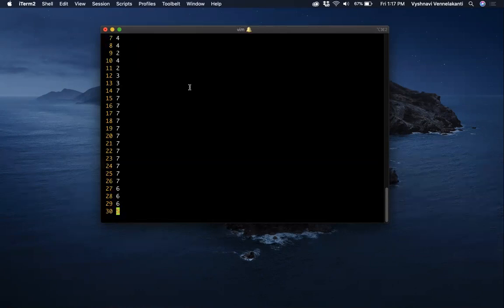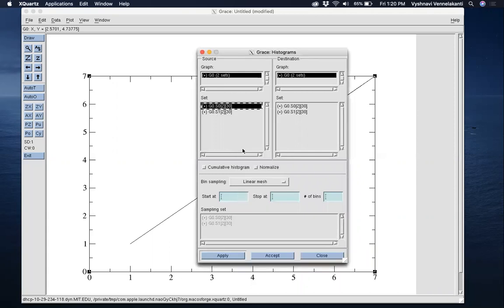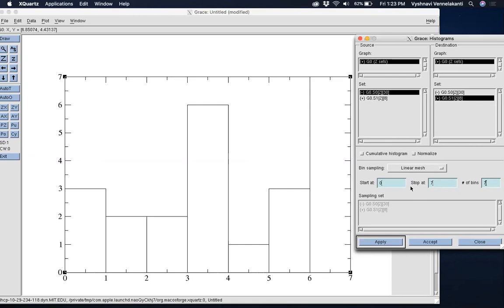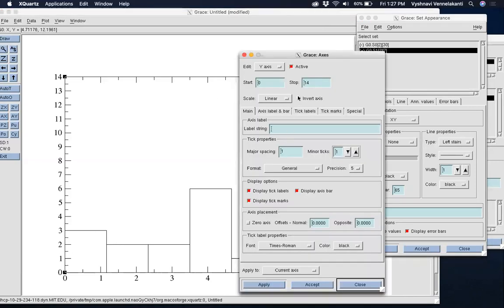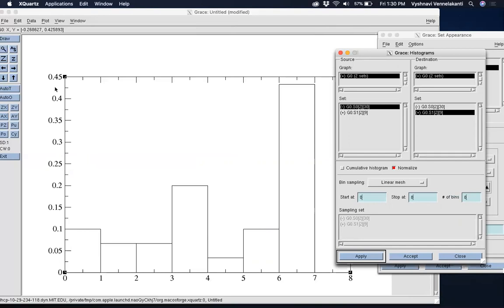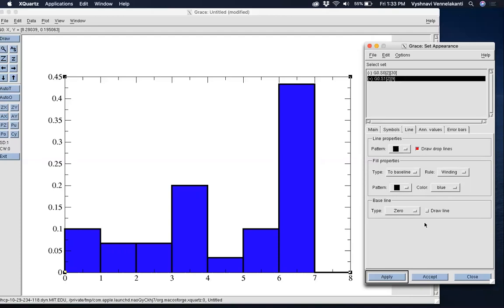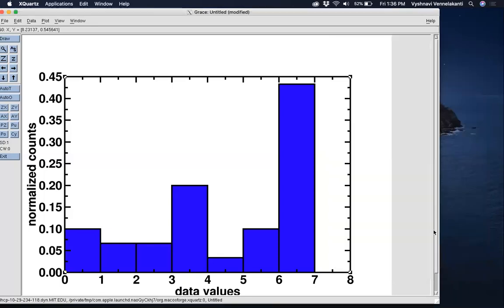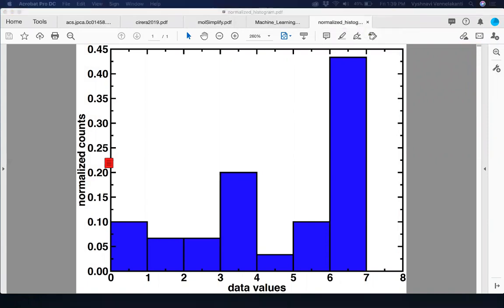Tutorial 05: How to make a histogram/normalized histogram using Xmgrace?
In this tutorial, I will discuss how to make a histogram and a normalized histogram using Xmgrace. I will also talk about how important it is to choose the right start and stop points for the histogram besides the right number of bins. I will spend some time discussing "Left stairs" vs. "Right stairs" representation of the histogram.

I hope you enjoy this tutorial! If you have any questions regarding this tutorial or in general about plotting in Xmgrace, do post them in the comments.